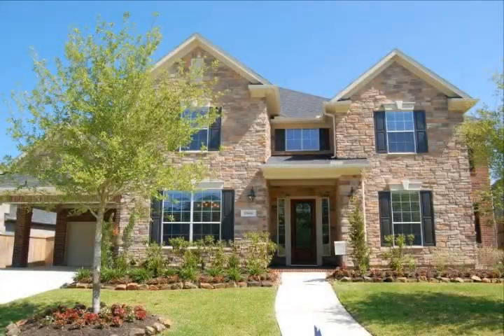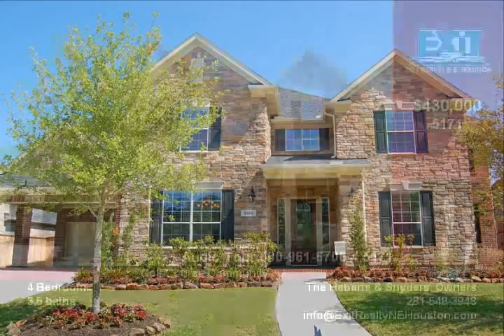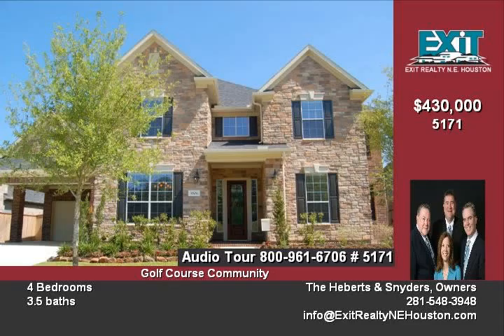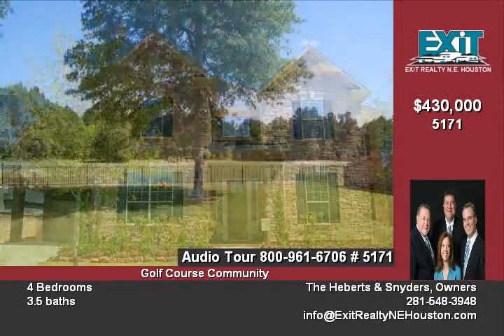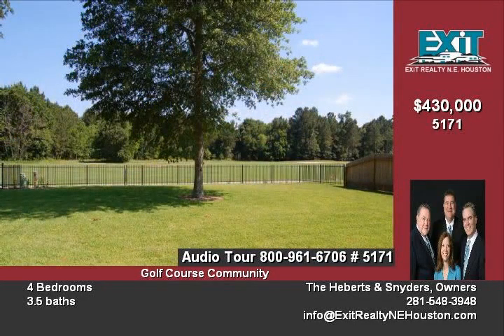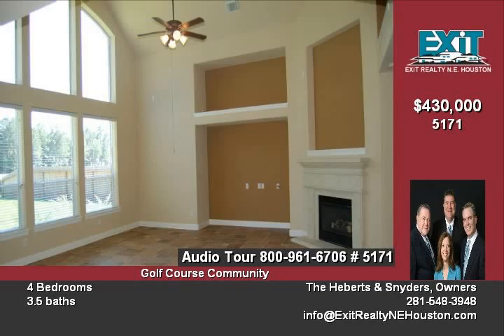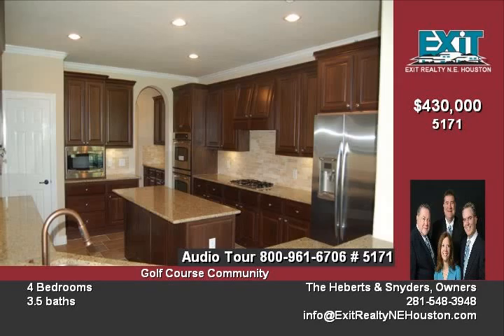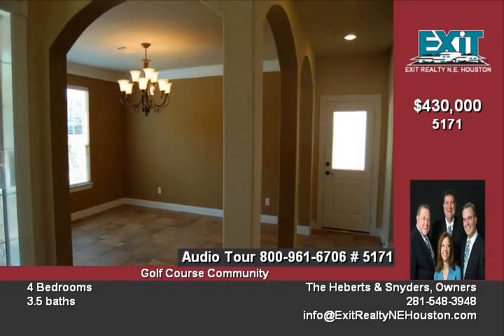Exit Realty NE Houston Real Estate for Sale Humble Kingwood Atascocita Harris County Texas